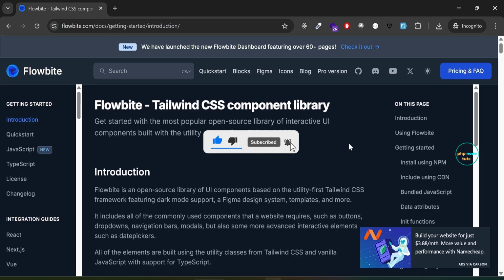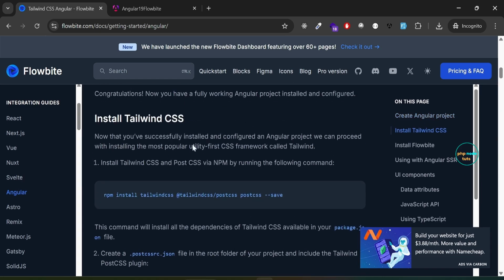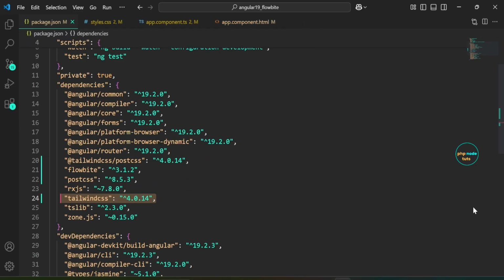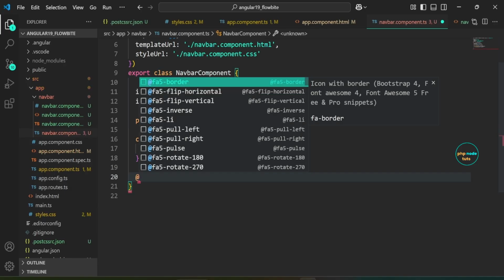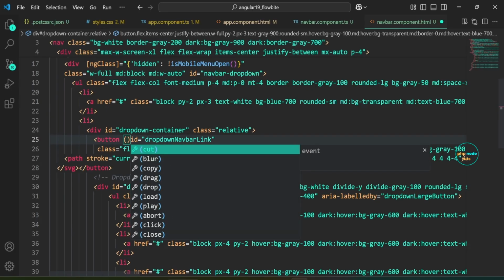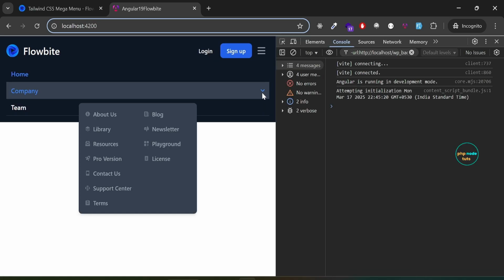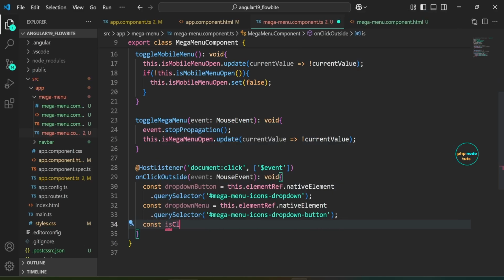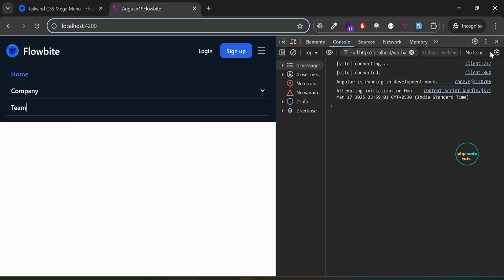🤯How to install Flowbite with Tailwind CSS 4.0 in Angular 19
⚡Angular 19 was released on November 19, 2024 with some new features like  like incremental hydration, route-level render mode, linked signals for state management, event replay, hot module replacement for styles, and defaults to standalone components, enhancing performance and developer experience.

⚡Tailwind CSS Version 4.0 was released on January 22, 2025.

⚡Flowbite is an open-source library of UI components based on the utility-first Tailwind CSS framework featuring dark mode support, a Figma design system, templates, and more.

⚡In this video, you will learn how to install Flowbite with Tailwind CSS 4.0 in Angular 19.
We will also cover how to implement the functionality to close the dropdown and mega menu when clicking outside.

✨✨✨✨✨Links✨✨✨✨✨

👉 Portronics Key2 Combo Wireless Keyboard and Mouse Set, with 2.4 GHz USB Receiver, Silent Keystrokes, 1200 DPI Optical Tracking, Compact Design, Multimedia Keys for PC, Laptop & USB Supported Devices (Black)